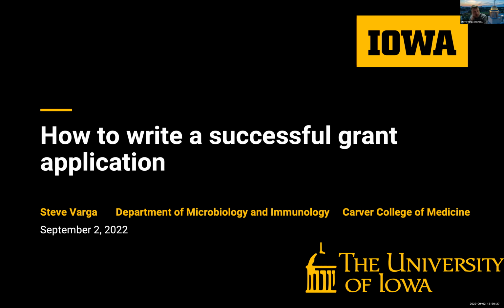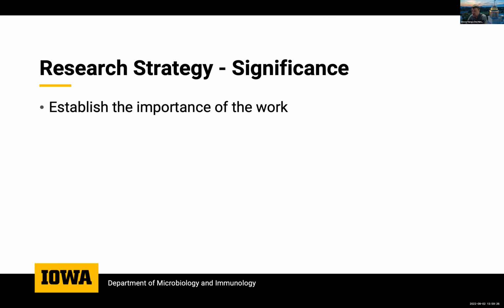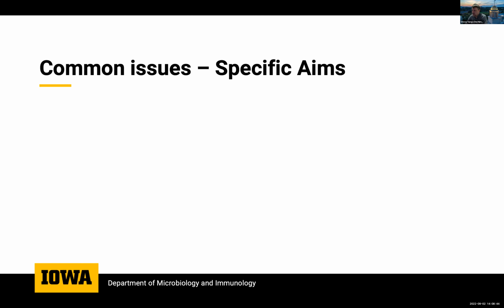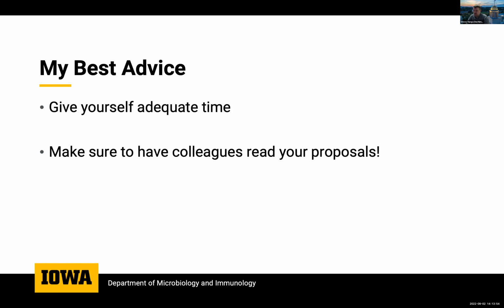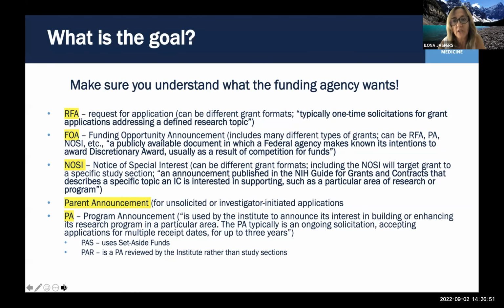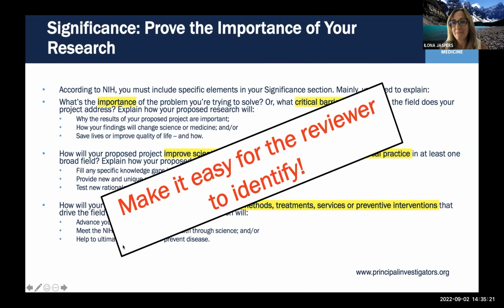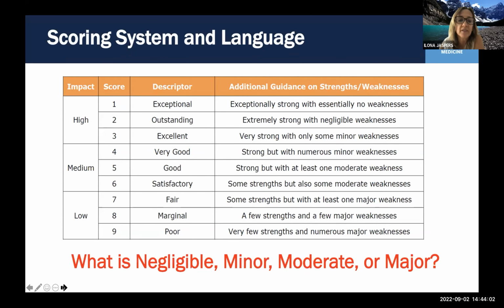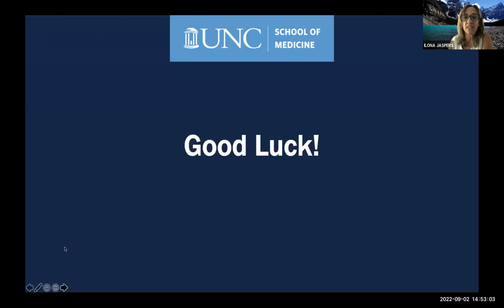2022 CLBD Symposium Grant Application Panel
From the 2022 Center for Lung Biology and Disease Symposium

Panel formed by:

Steven Varga, Ph.D., Associate Dean for Academic Affairs and Graduate Student Development & Professor of Microbiology and Immunology University of Iowa School of Medicine: How to write a successful grant application?

and

Ilona Jaspers, Ph.D., Department of Pediatrics, Microbiology& Immunology, and Environmental Sciences and Engineering, Univ of North Carolina at Chapel Hill:
What are reviewers expecting from a successful grant application?